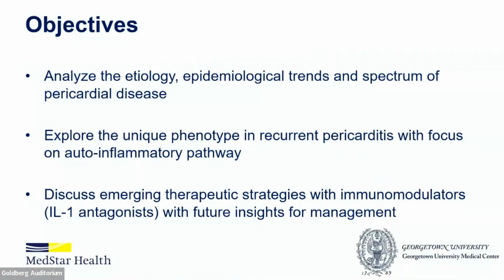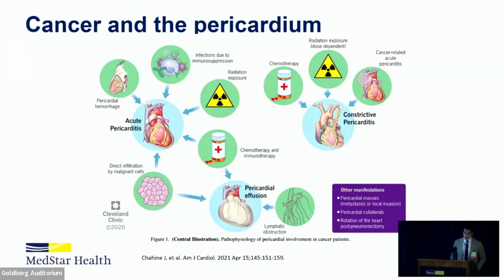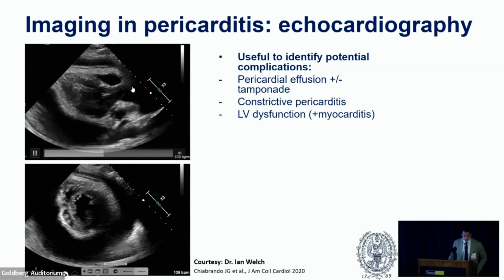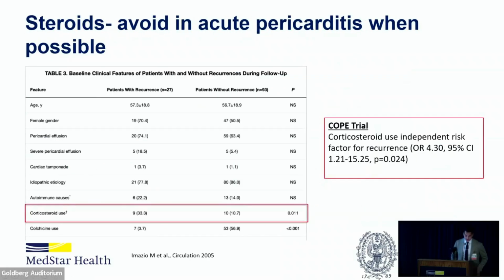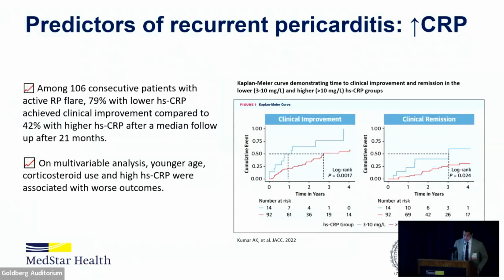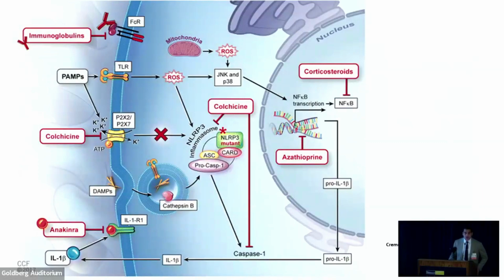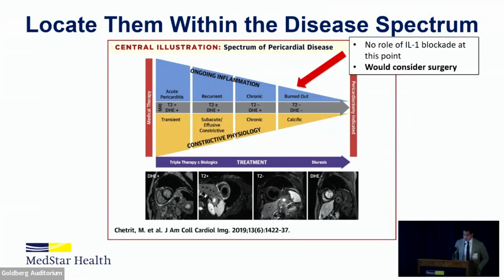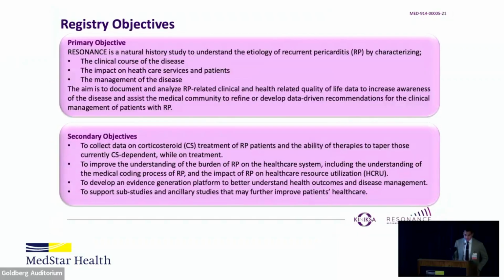The Evolving Paradigm of Pericardial Disease; navigating new frontiers with evidence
Syed Waqas Haider, MD, MPH
Director
Pericardial Disease Program
MedStar Heart & Vascular Institute
Attending Cardiologist